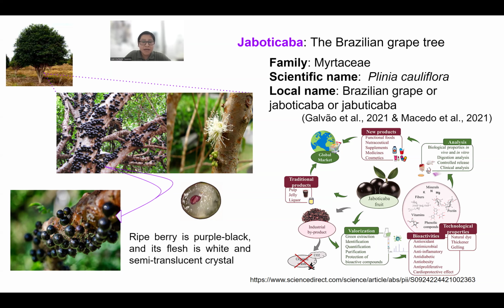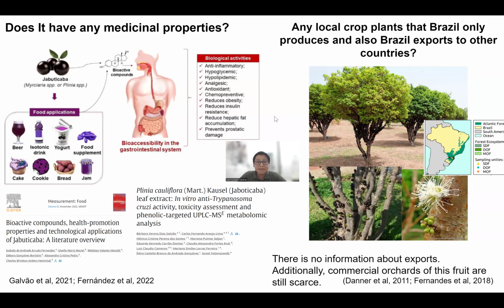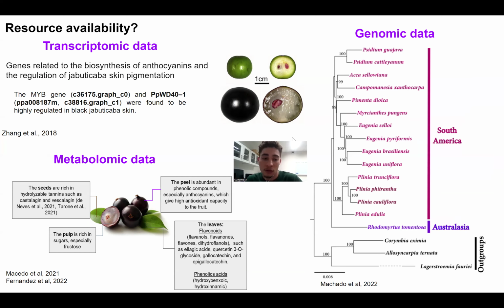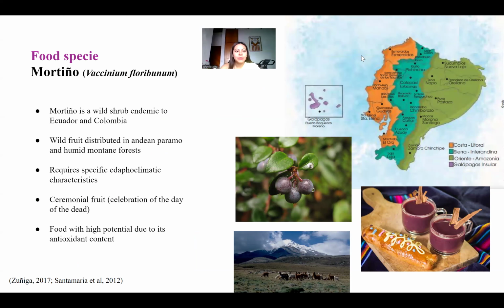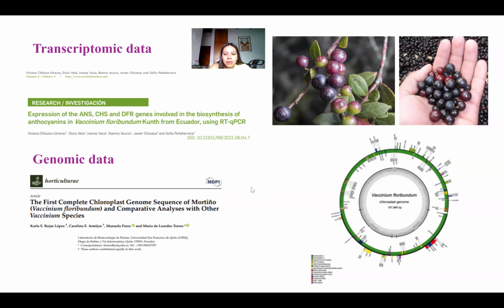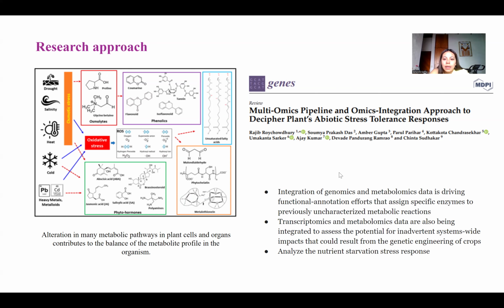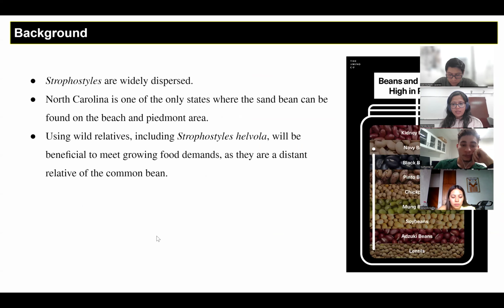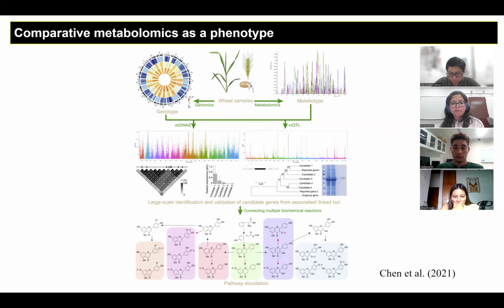PAL: Group 6